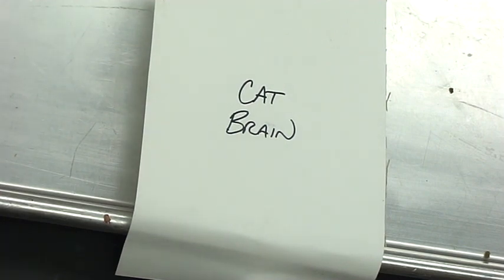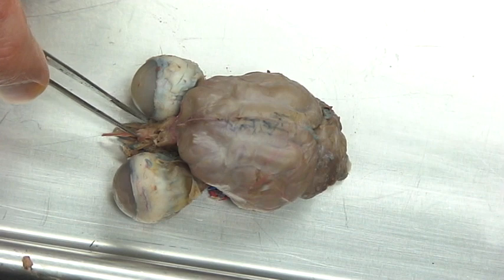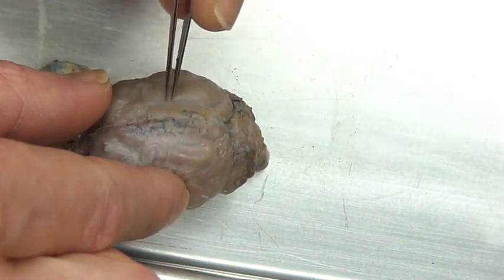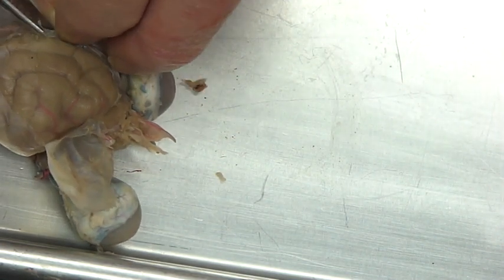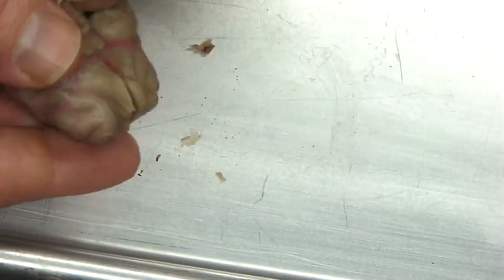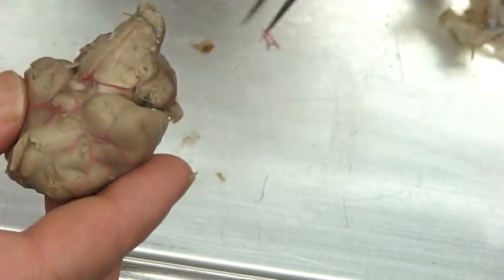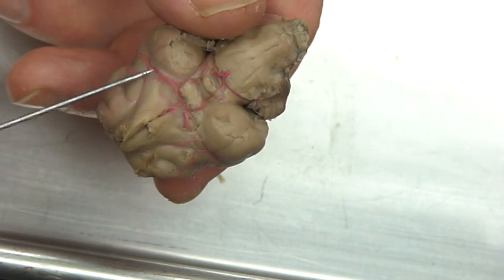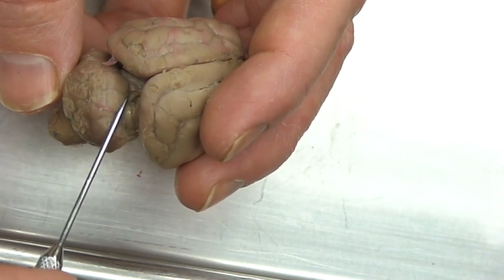cat brain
cat dissection - brain